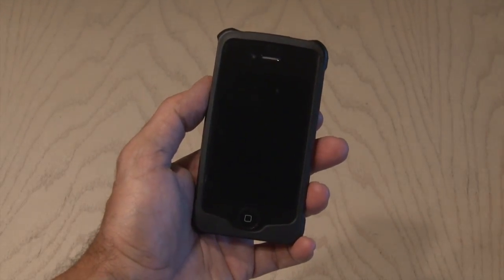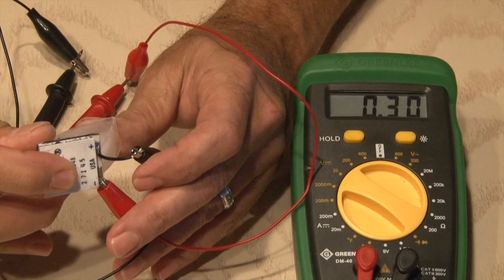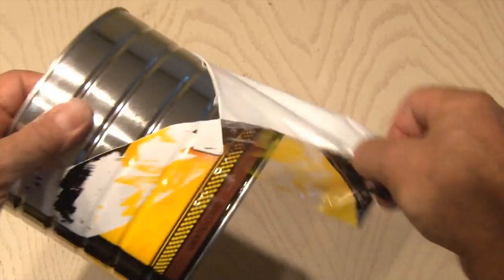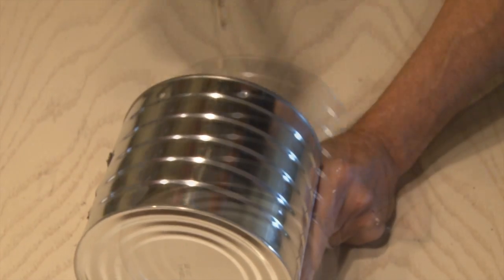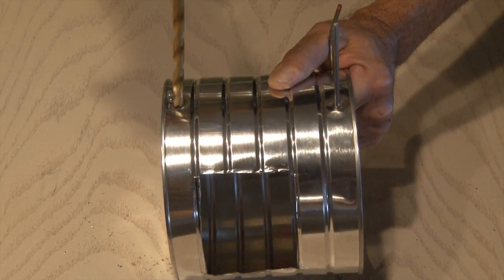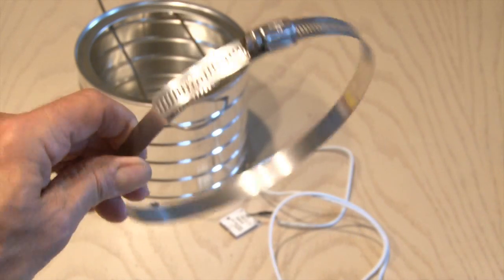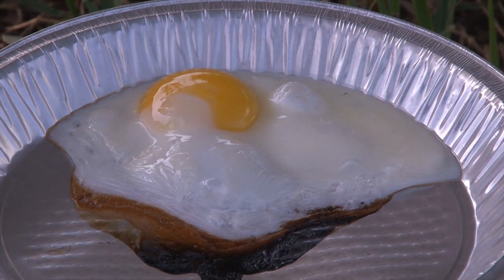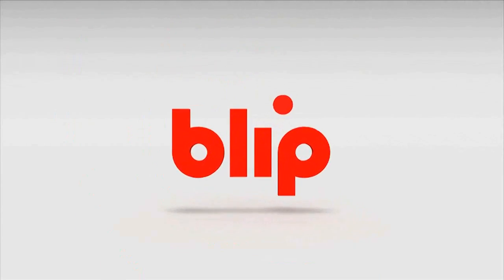Charge Your Cell Phone with FIRE!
Check out this amazing way to charge your cell phone...with FIRE! Great for emergencies or camping!